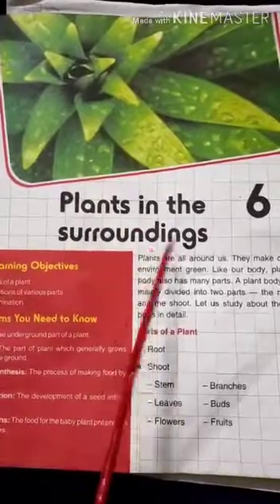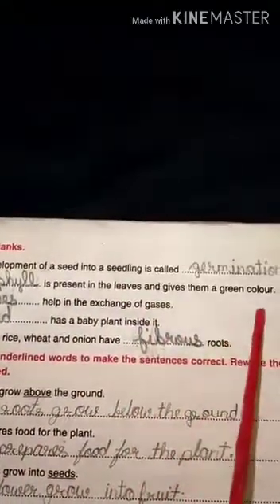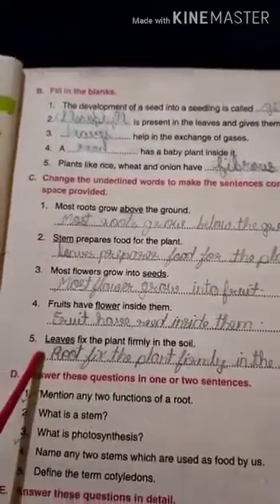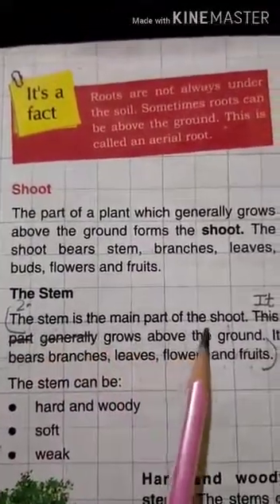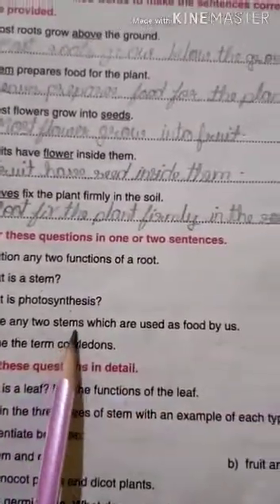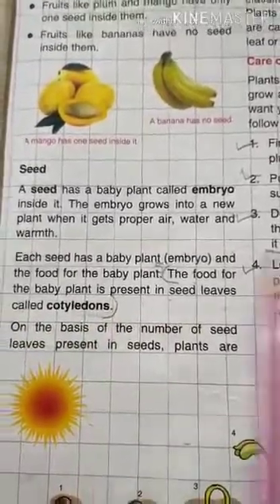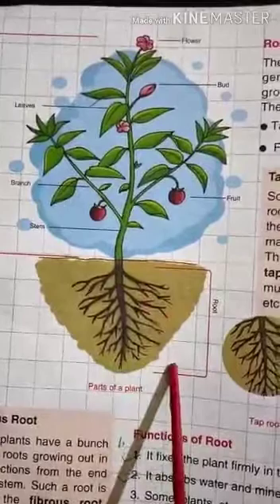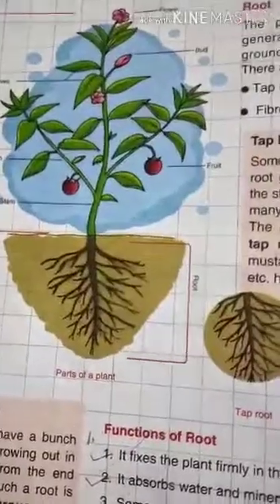Class-3 Subject-General Science Ch-6 Plants in the surrounding (Part-4)